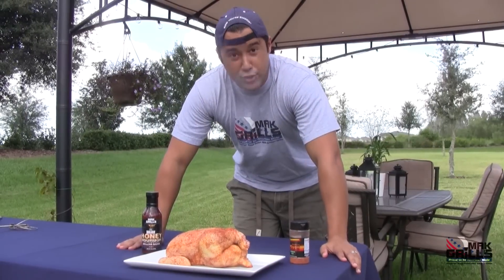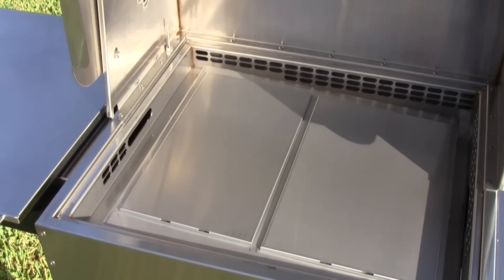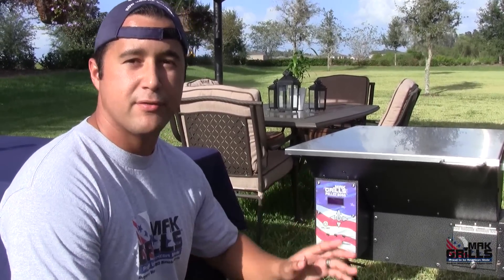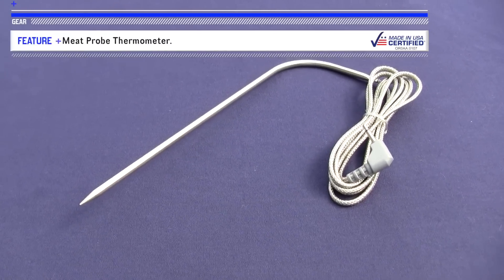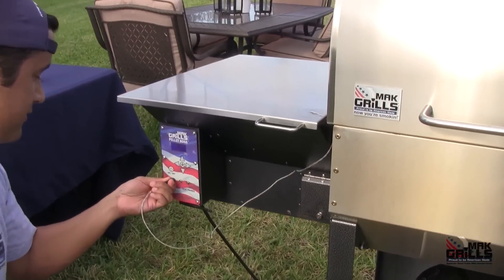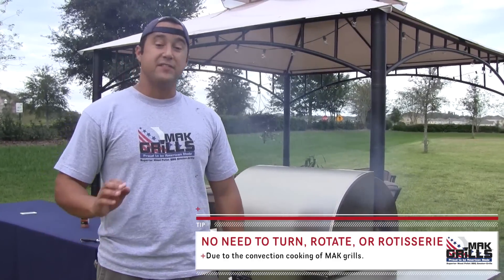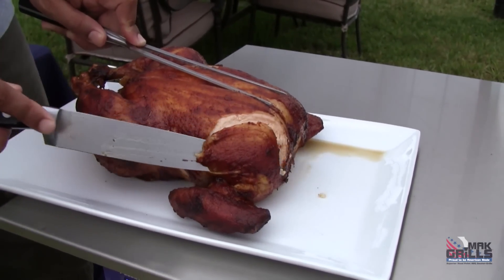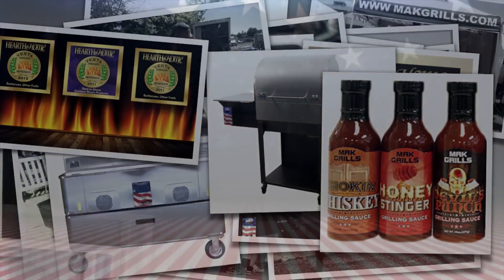Chicken on the MAK Grill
Watch Jonathan Martinez from Celebrity Grill Show you how to smoke a whole chicken on the MAK Grill